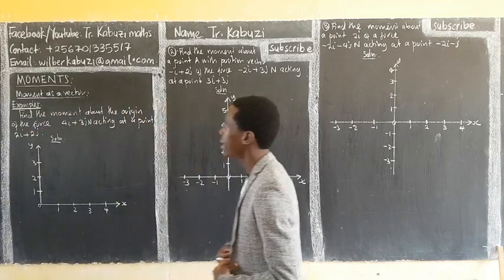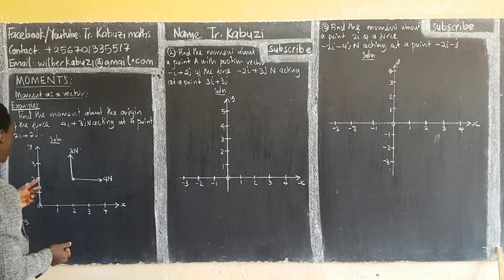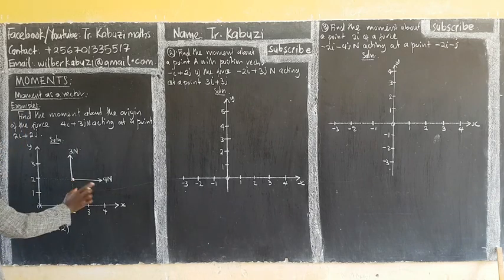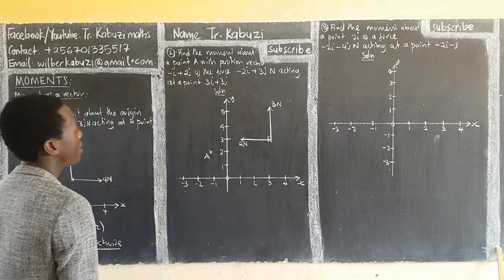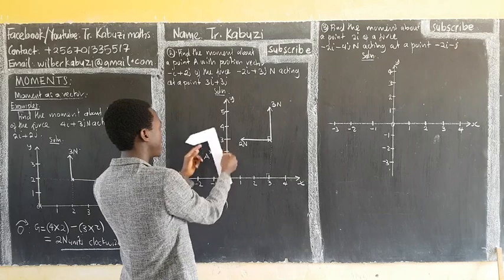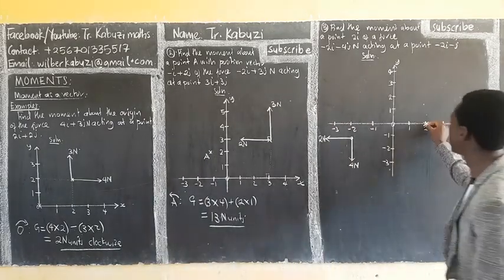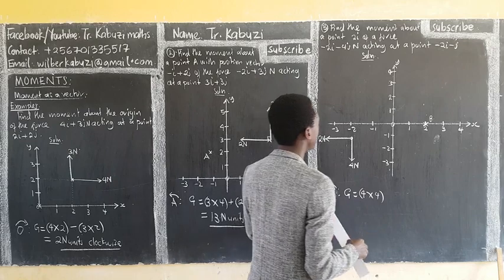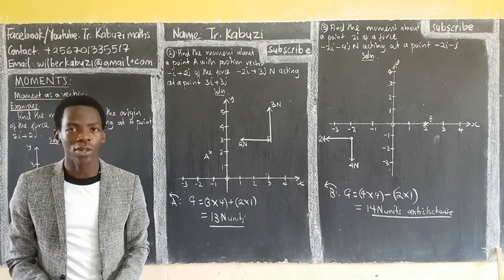Moments of forces in vectors: lesson 4...........